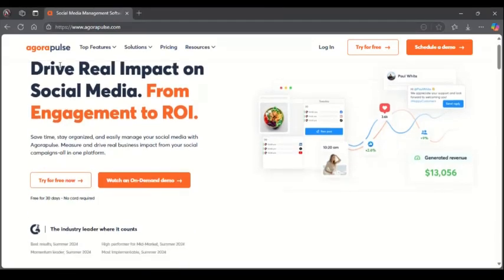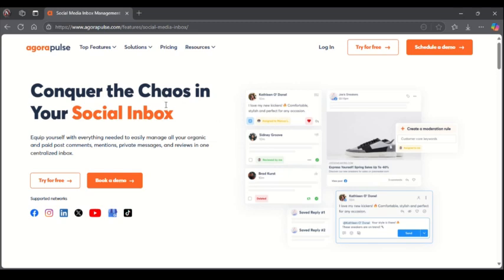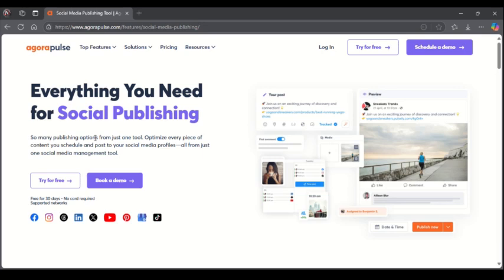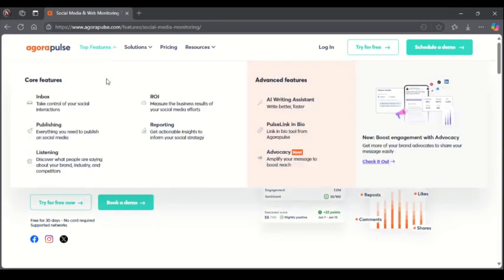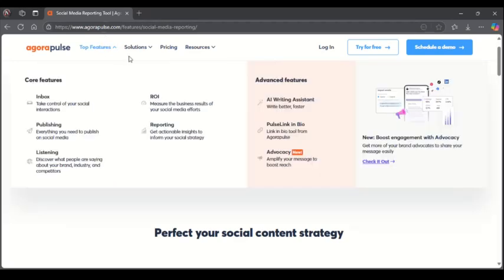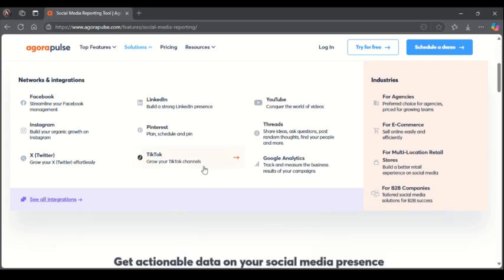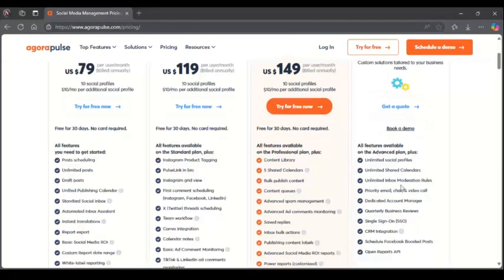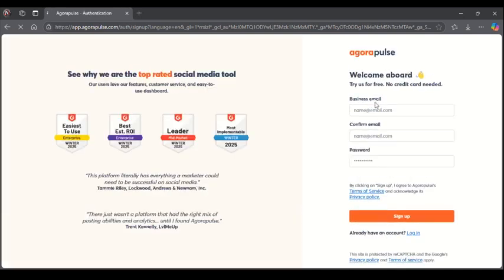Agorapulse: Full Review Tutorial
In This Video, you will learn about Agorapulse: Full Review Tutorial